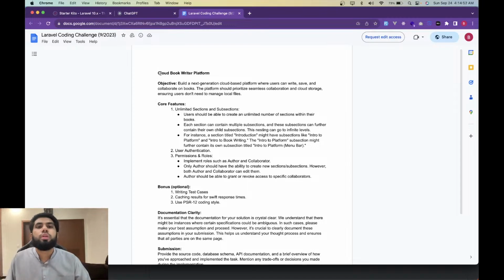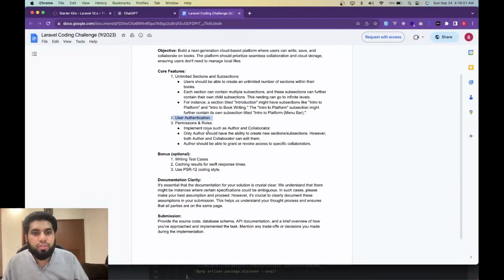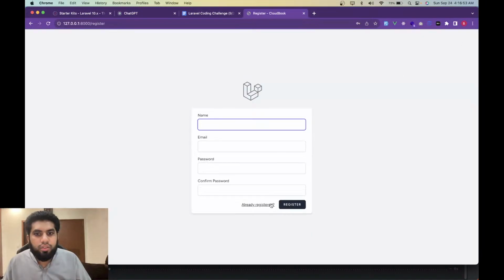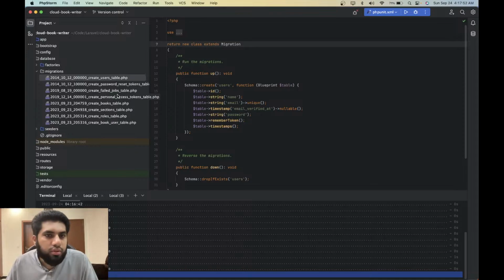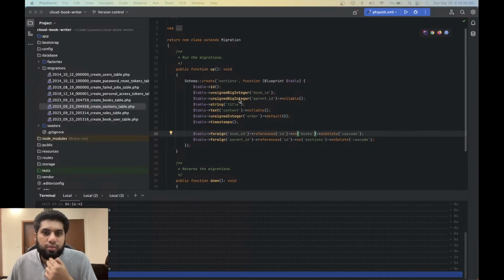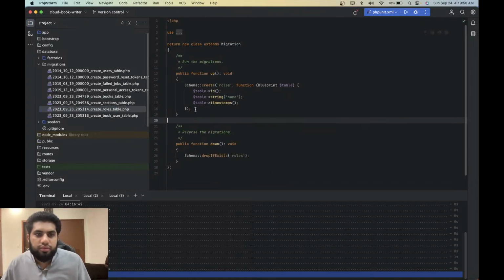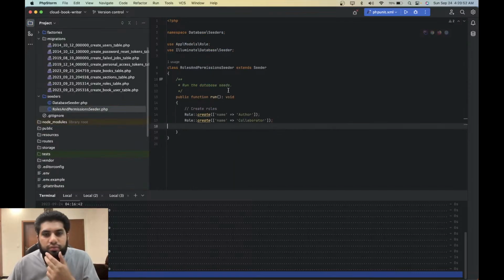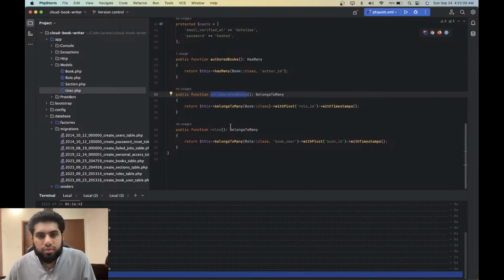Cloud Book Writer Platform: part 1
Coding challenge of Cloud Book Writer Platform in Laravel